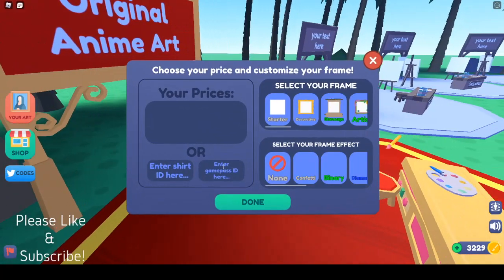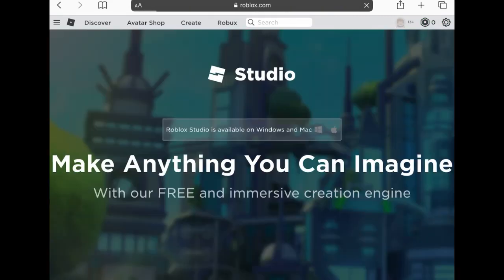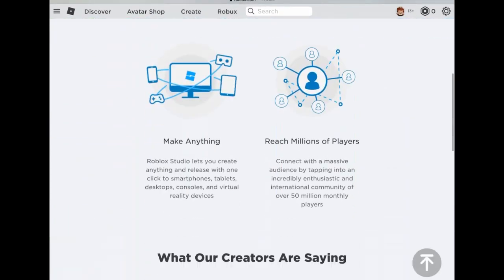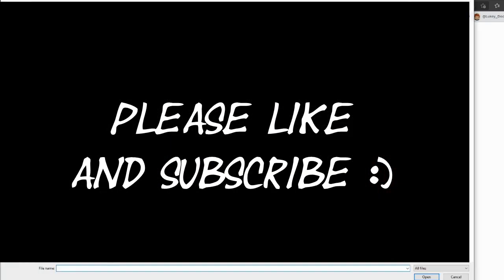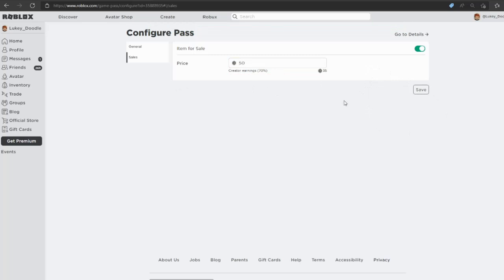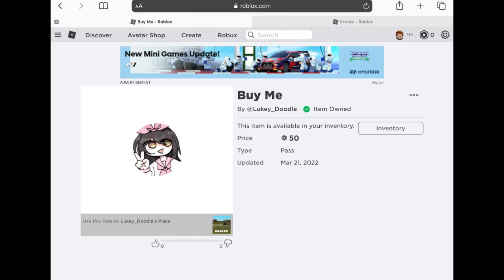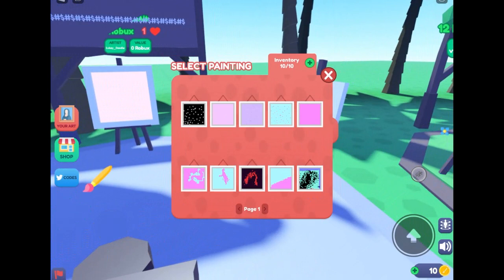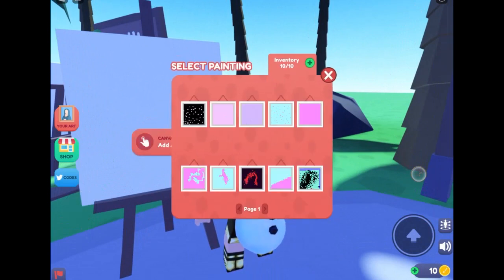How To Put Prices On Your Art in Roblox Starving Artists Donation Game On Mobile!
In this video I show you How to Put Prices on your Art to Get Free Robux in Roblox Starving Artists Donation Game on Mobile.  Earn Free Robux by selling your art!